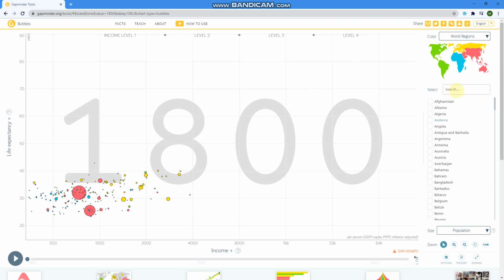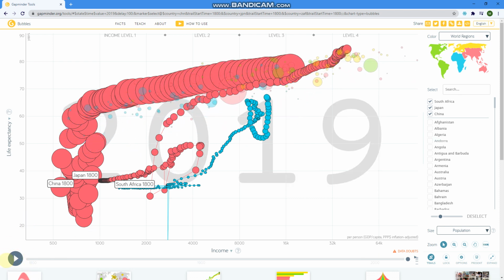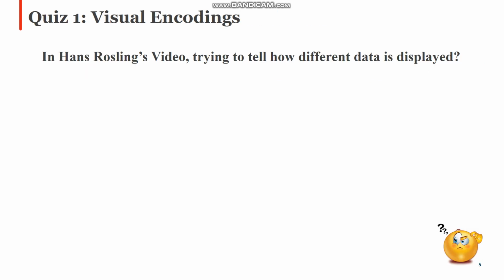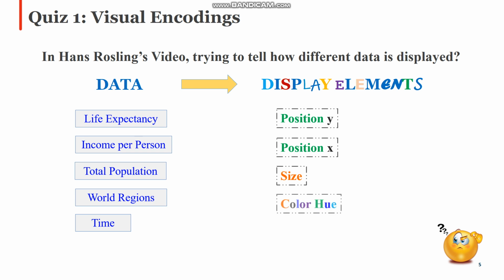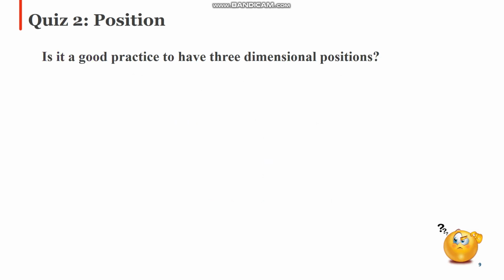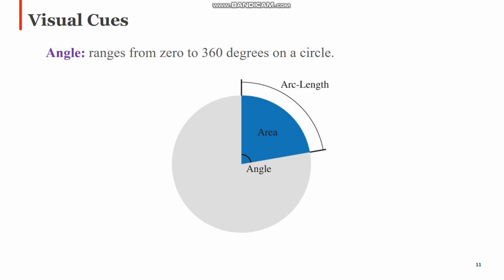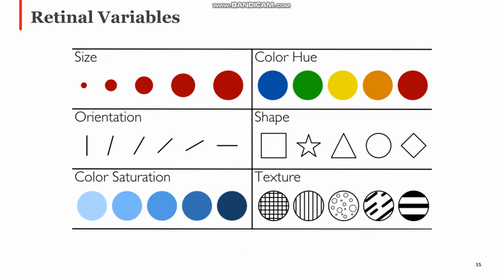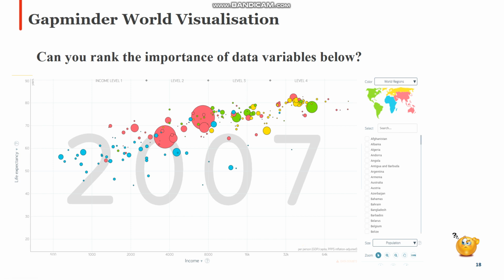4 Visual Cues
In this video, we will introduce the various visual cues for data visualization.